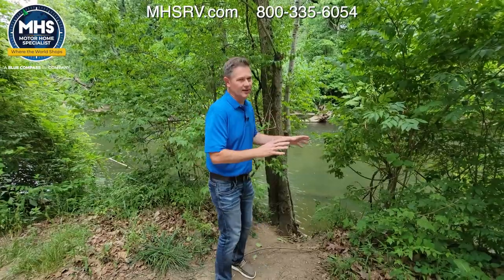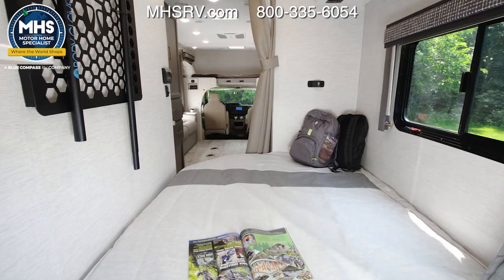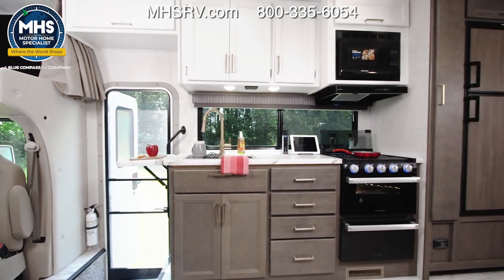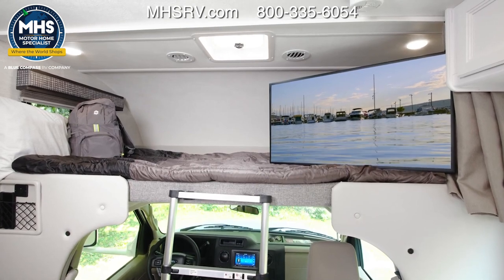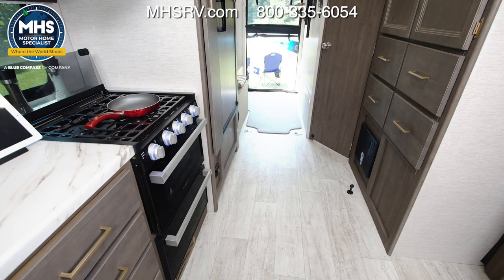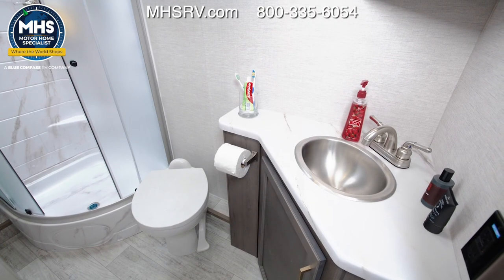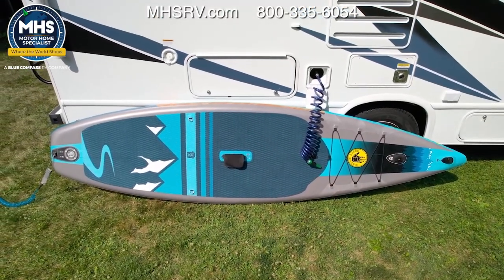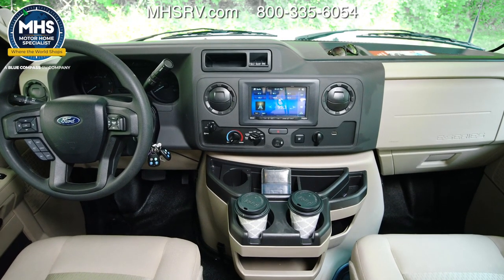2024 Thor Chateau 26X Luxury Class C RV for Sale at #1 Dealer MHSRV.com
The new 2024 Thor Motor Coach Chateau Class C RV 26X is approximately 24 feet 4 inches in length featuring the new Ford chassis with a 7.3L V8 engine. Additional options include electric stabilizing system, exterior pull-out tray with griddle, heated remote exterior mirrors with side cameras, leatherette driver/passenger chairs, dash applique, cab-over safety net, attic fan, exterior entertainment center, upgraded A/C, second auxiliary brake and holding tanks with heat pads. The Chateau RV has an incredible list of standard features including power windows and locks, power patio awning with integrated LED lighting, in-dash media center AM/FM & Bluetooth, power vent in bath, skylight above shower, generator, cab A/C and so much more. For additional details on this unit and our entire inventory including brochures, window sticker, videos, photos, reviews & testimonials as well as additional information about Motor Home Specialist and our manufacturers please visit us at MHSRV.com or call . At Motor Home Specialist, we DO NOT charge any prep or orientation fees like you will find at other dealerships. All sale prices include a 200-point inspection, interior & exterior wash, detail service and a fully automated high-pressure rain booth test and coach wash that is a standout service unlike that of any other in the industry. You will also receive a thorough coach orientation with an MHSRV technician, a night stay in our delivery park featuring landscaped and covered pads with full hook-ups and much more! Read Thousands upon Thousands of 5-Star Reviews at MHSRV.com and See What They Had to Say About Their Experience at Motor Home Specialist. WHY PAY MORE? WHY SETTLE FOR LESS?